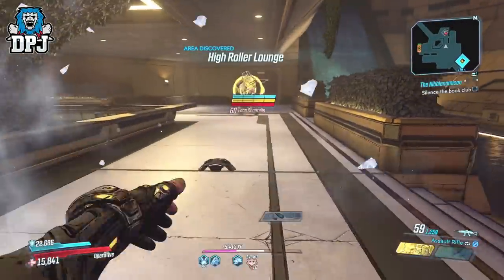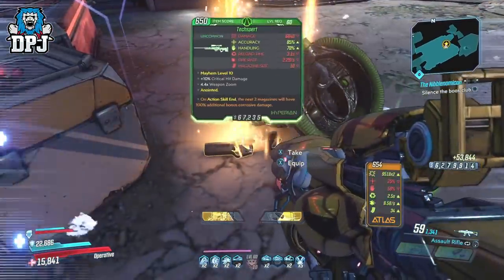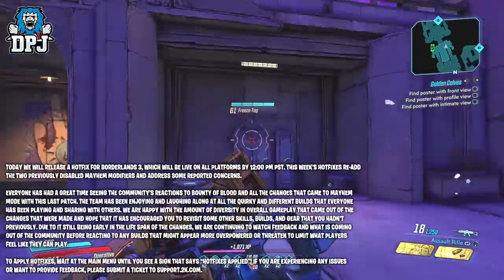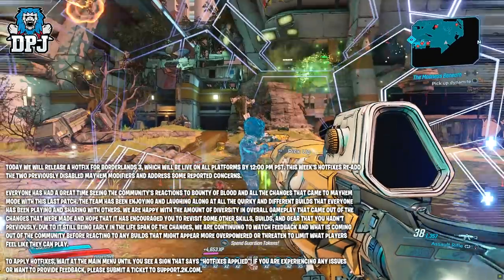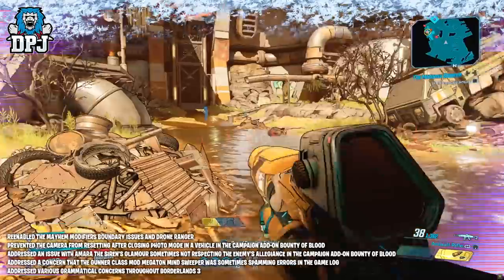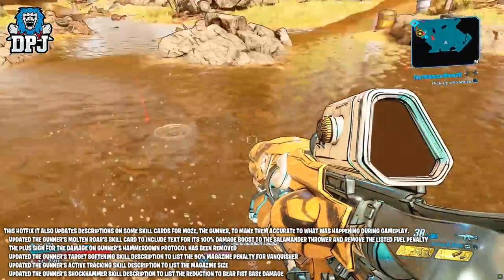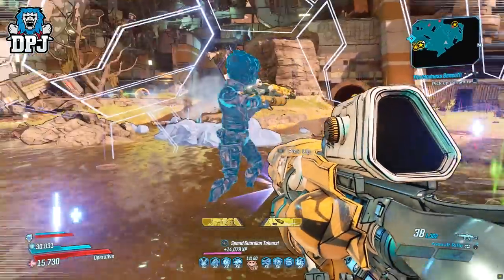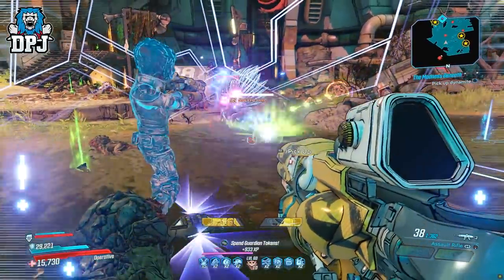Borderlands 3 - DIGI-CLONE & IRON-BEAR ARE SAFE.... For Now - NEW HOTFIX - Latest Changes - July 2nd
The Digiclone & Ironbear have recently been made OP the latest Borderlands hotfix doesnt not change these builds but does add mods back.